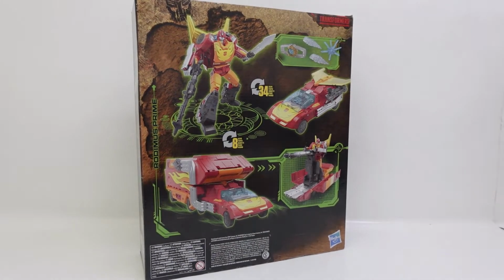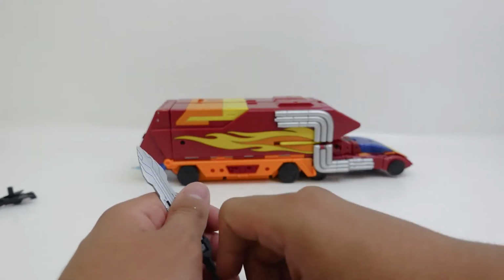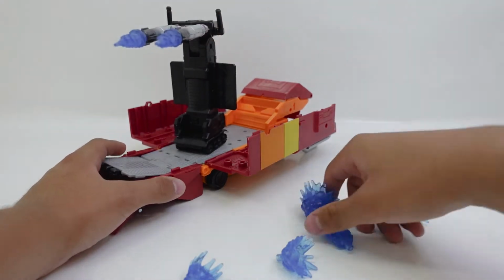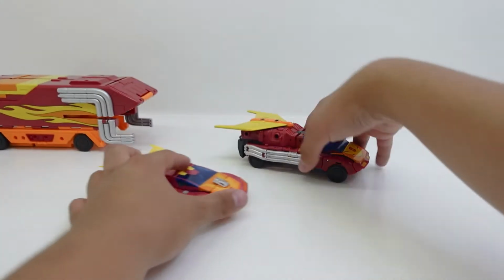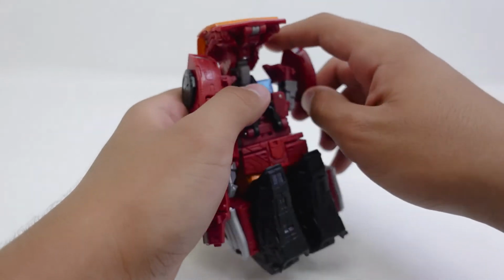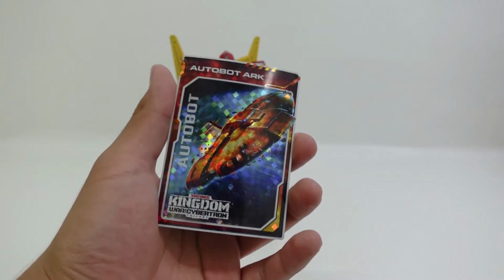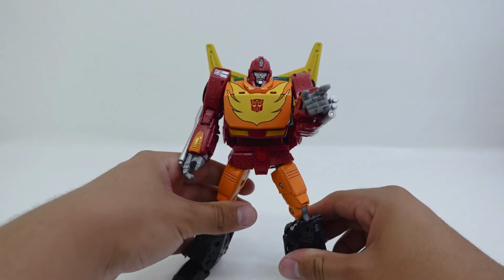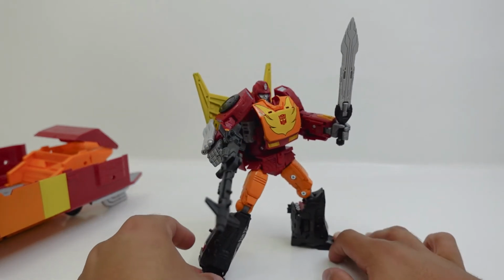Transformers Kingdom K 29 Rodimus Prime Review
In this video I will review commander class rodimus prime